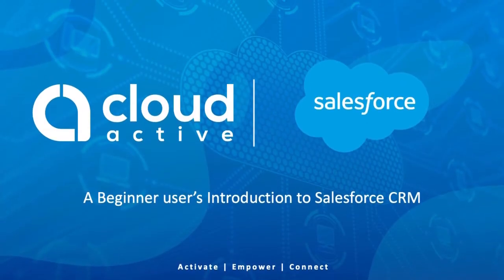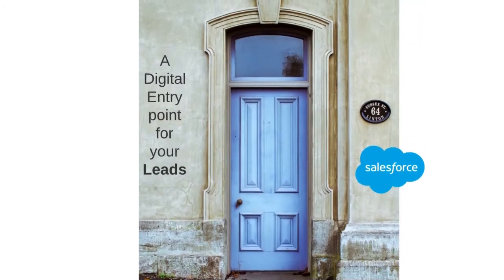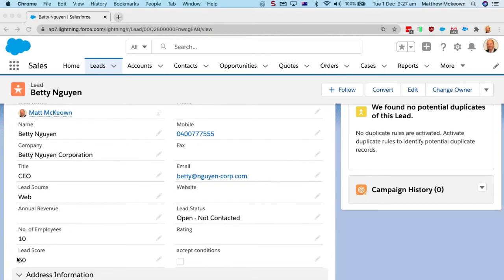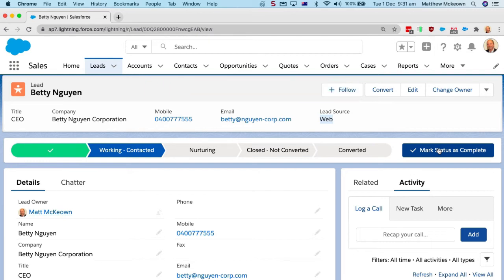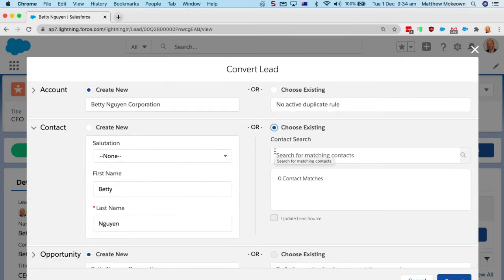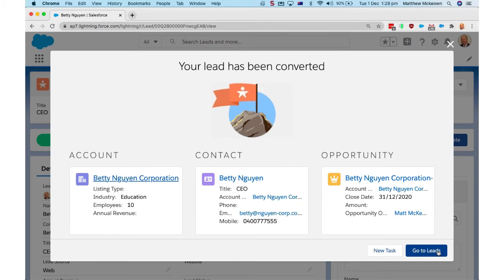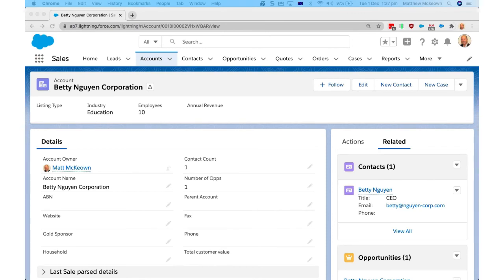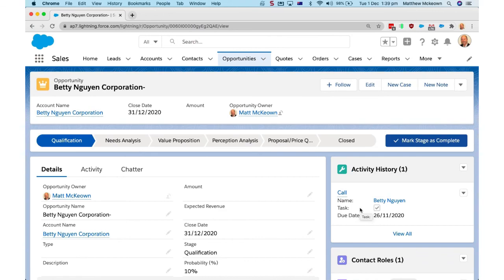Salesforce CRM Functions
customer videos